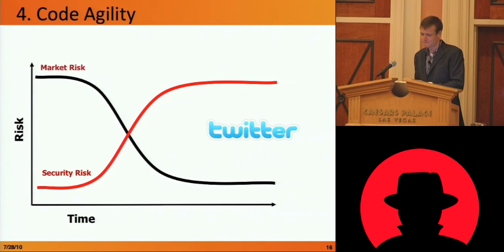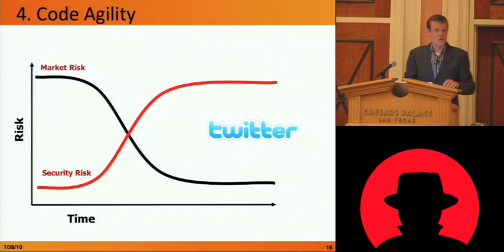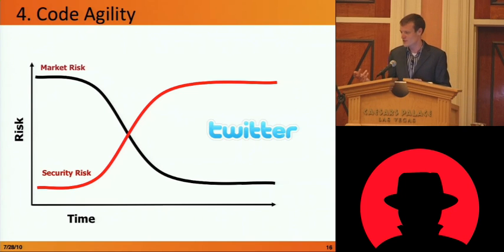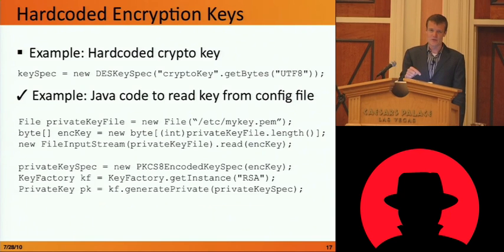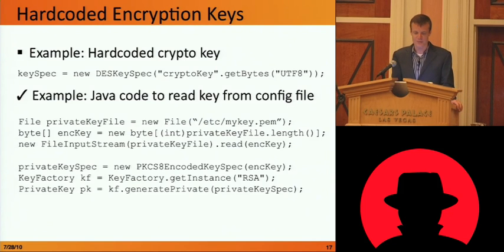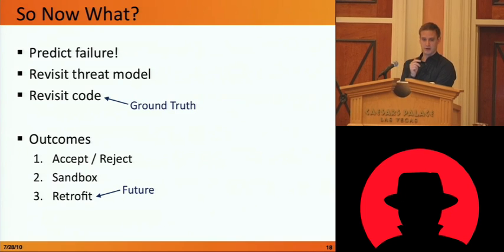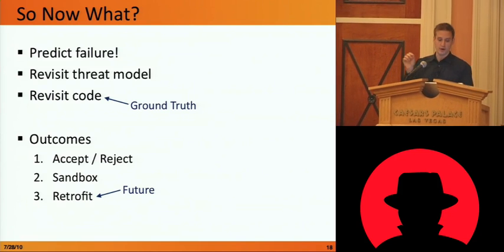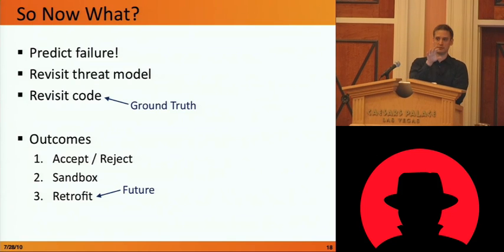Black Hat USA 2010: Cloud Security Alliance Summit Part 3a 2/2